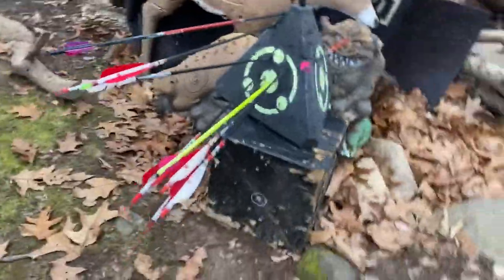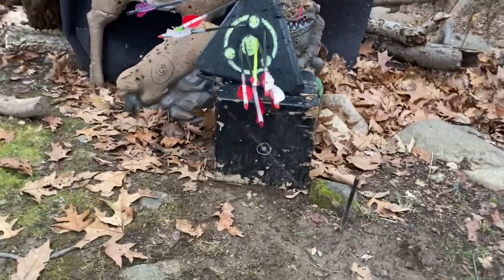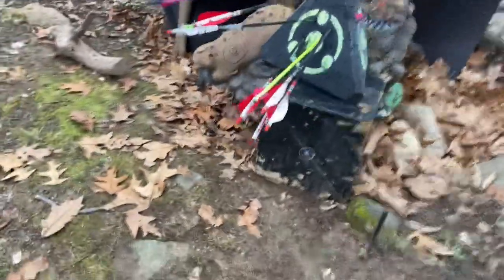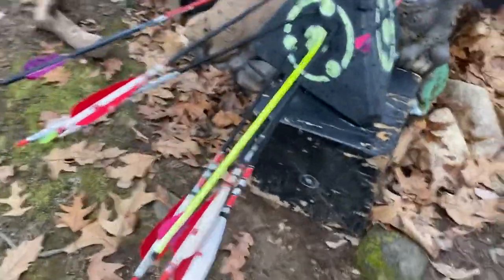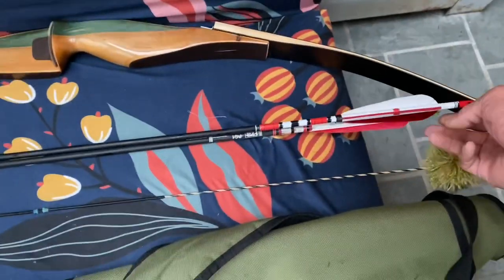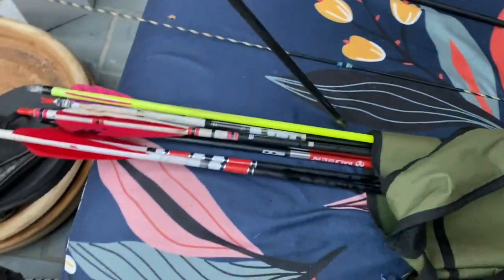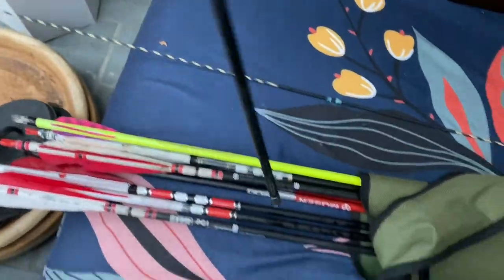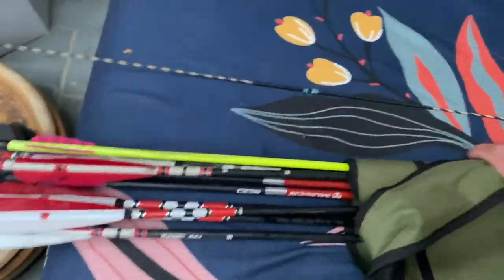Arrows Matter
Comparing 33” and 31” long arrows shooting the Bear Grizzly takedown Frankenbow